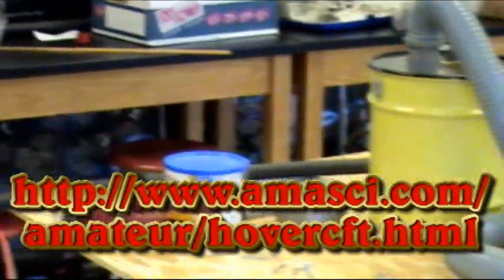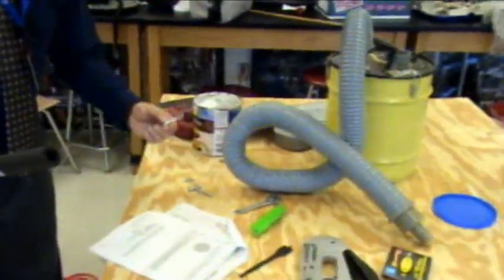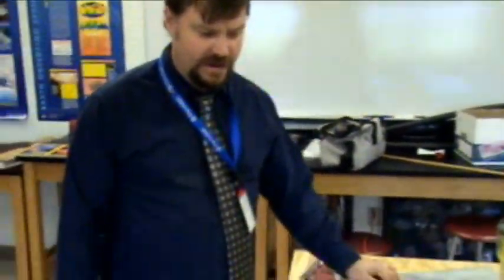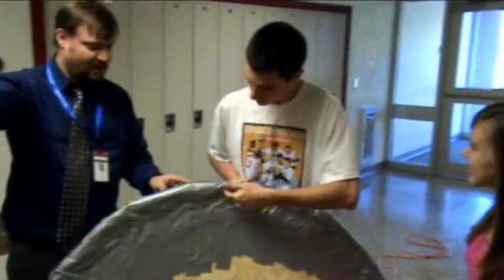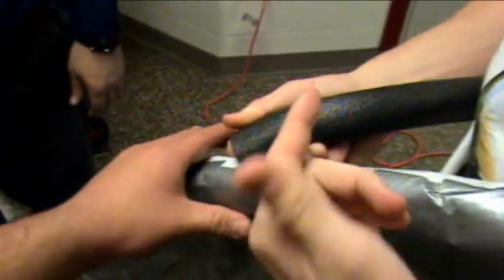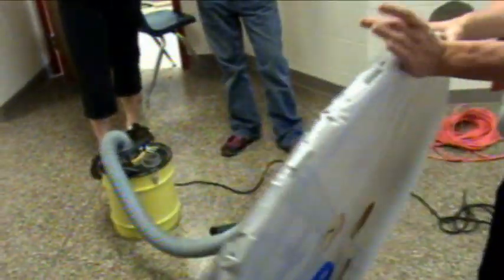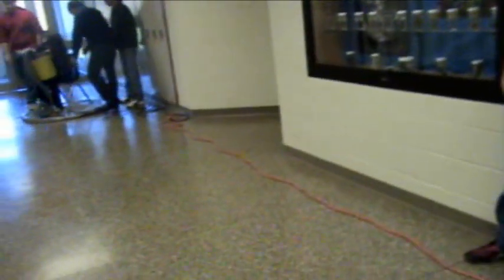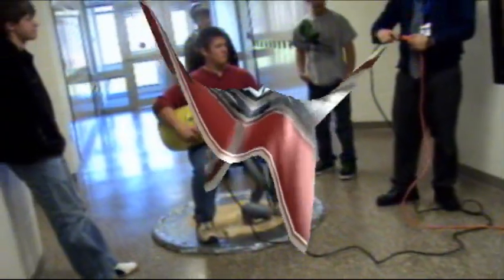Building a Hovercraft in Physics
In this video we design a build a hovercraft. You can find more STEM activities like this